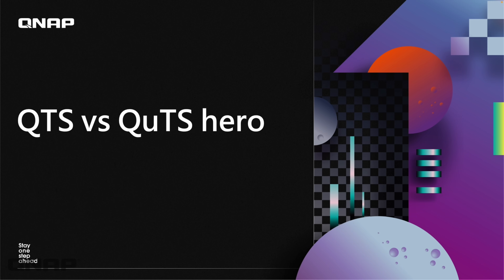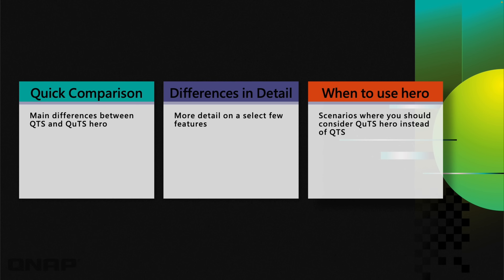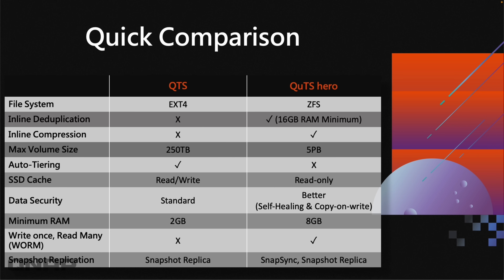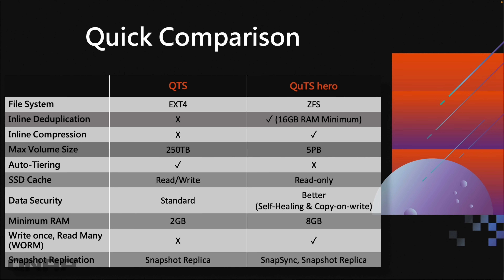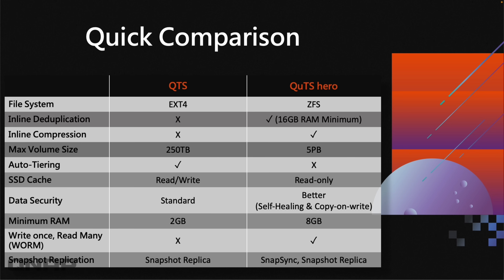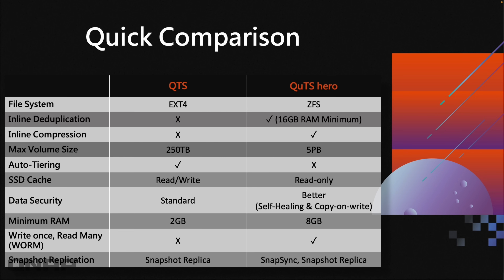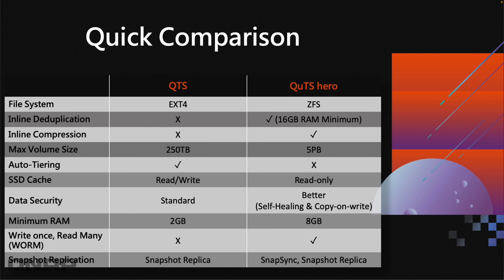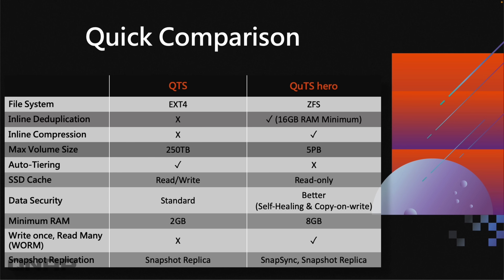QNAP QTS (EXT4) vs QuTS Hero (ZFS): Choosing the Right File System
QTS 5.0 builds upon its solid foundations with an updated system kernel and optimized user interface – followed by enhanced security measures to protect your digital assets, improved system performance to streamline your applications, and integrated AI machine learning to strengthen image recognition and drive failure prediction. Providing cutting-edge features to meet the challenge of rapid technological changes, QTS 5.0 brings you data security, power, and intelligence.

QuTS Hero

Faced with the explosive growth of data, VDI popularity, increasing SSD adoption, 8K media, and other disruptive IT trends, modern businesses need dependable storage systems to meet future demands. QNAP’s new “QuTS hero” operating system combines the app-based QTS with a 128-bit ZFS file system to provide flexible storage management, comprehensive data protection and optimized performance to meet the needs of business-critical applications.

The 128-bit ZFS filesystem has huge capacity potential and supports native handling of standard RAID levels and additional ZFS RAID layouts (RAID Z). ZFS-based QNAP storage solutions provide up to 5 PB capacity for individual shared folders, enabling enterprises to tackle storage-demanding applications including Big Data analysis, edge computing, and AI. Designed to deal with petabytes of data, RAID Z quickly handles creating ready-to-use high-capacity RAID.

Inline data deduplication is block-based and runs before data is written to storage. This dramatically optimizes storage usage while significantly decreasing storage capacity requirements. Coupled with inline compression and inline compaction technologies, ZFS substantially reduces the overall storage footprint - beneficial for increasing SSD storage efficiency when highly repetitive data or massive small files are generated. All-flash solutions thus achieve higher cost efficiency while improving both random write performance and SSD lifespan.

QTS

The new kernel improves PCIe performance, which enables QTS 5.0 to enhance NVMe SSD performance and utilization. When cache acceleration is activated, SSD storage can be utilized more efficiently while also offloading memory resources. It maintains high performance even when multiple concurrent users access the same shared folders, and transferring large-size files via SMB/NFS becomes faster.

0:16 Introduction
0:56 Agenda for the video
1:46 Comparison between QTS & QuTS Hero
7:16 Auto Tiering with QTS
9:02 ZFS Data Security
10:23 WORM (Write Once Read Many) QuTS Hero
11:54 SnapSync with QuTS Hero
13:09 Faster RAID rebuild times with ZFS
14:29 When to use QuTS Hero